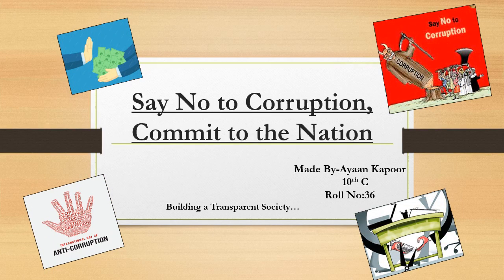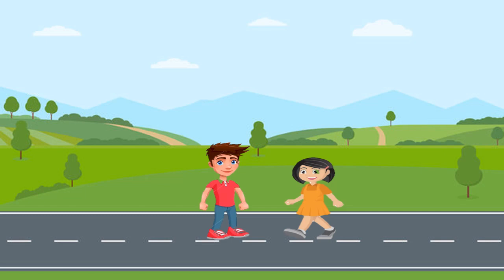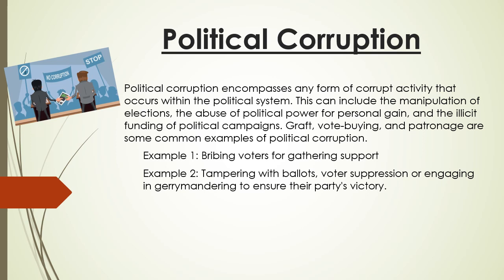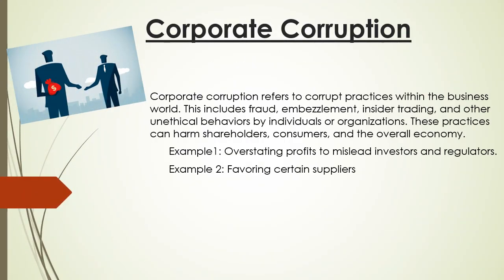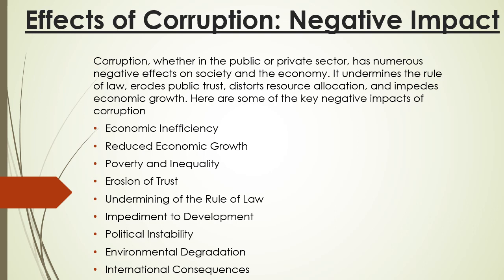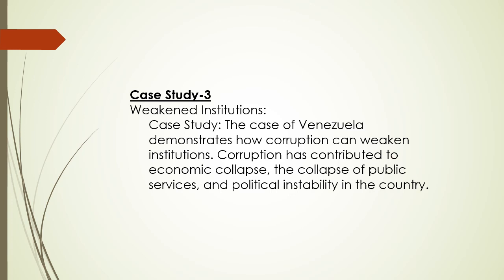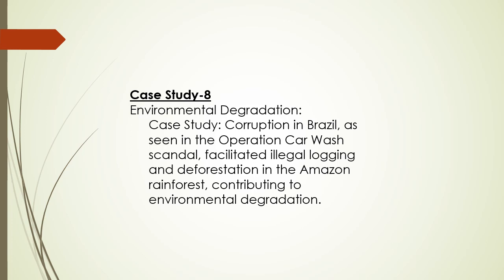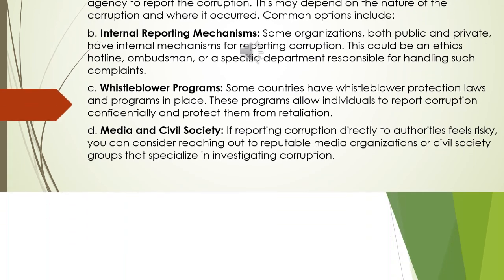Documentary on Prevention of Corruption: By Ayaaan Kapoor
Created by Prashika Khilare, Mrudula Mishra, Chaitali Borate
Video Making Competition under Vigilance Awareness Week Celebration 2023
An AECS-2, Pesentation